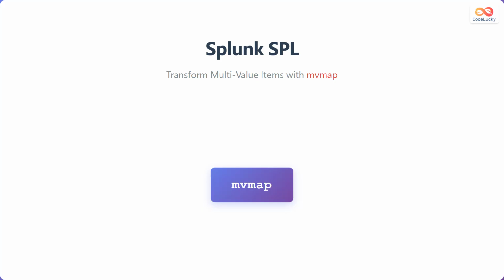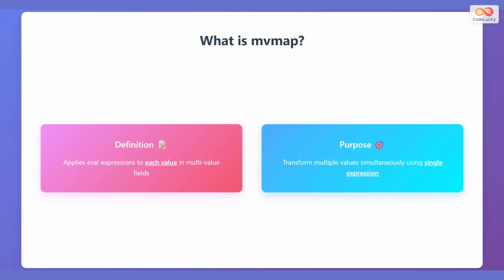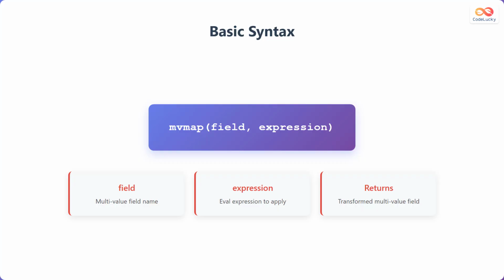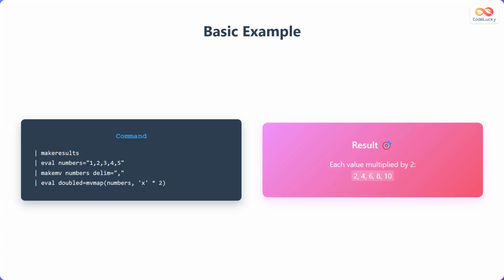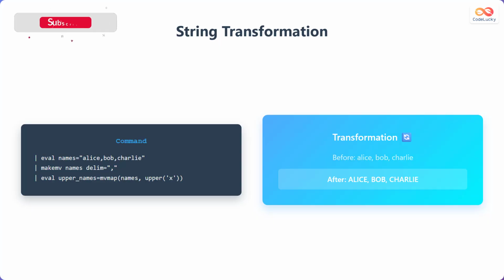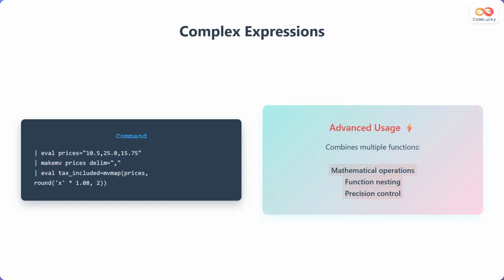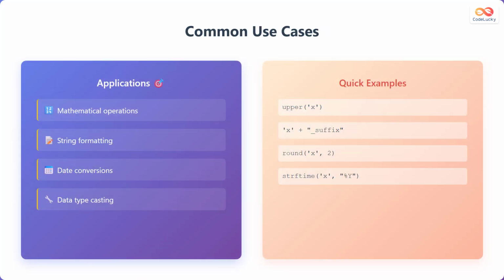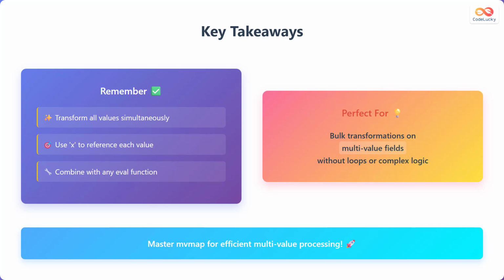Splunk SPL mvmap Command Tutorial - Transform Multi-Value Fields with Eval Expressions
🚀 Master the Splunk SPL mvmap command in this comprehensive tutorial! Learn how to transform multi-value items efficiently using eval expressions.

📚 What You'll Learn:
✅ Complete mvmap syntax and structure
✅ Basic to advanced transformation examples
✅ String manipulation and mathematical operations
✅ Complex expressions with function nesting

🎯 Perfect for Splunk beginners and intermediate users looking to enhance their SPL skills. The mvmap command is essential for bulk transformations on multi-value fields without complex loops.

💡 Key Topics Covered:
• Basic mvmap syntax with field and expression parameters
• Numerical transformations and calculations
• String formatting and case conversions
• Date manipulation and data type casting
• Combining multiple functions for advanced processing

🔥 Transform your Splunk searches with efficient multi-value processing techniques!

Chapters:
00:00 - Introduction to mvmap Command
00:32 - What is mvmap?
01:04 - Basic Syntax
01:33 - Basic Example
02:08 - String Transformation
02:44 - Complex Expressions
03:20 - Common Use Cases
03:59 - Key Takeaways
04:40 - Outro